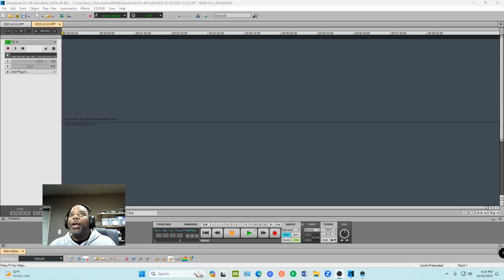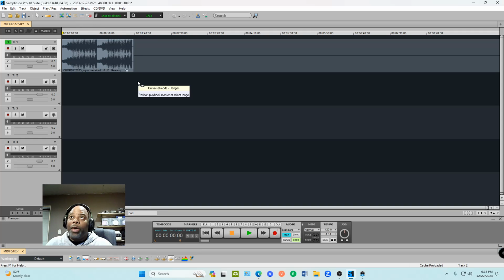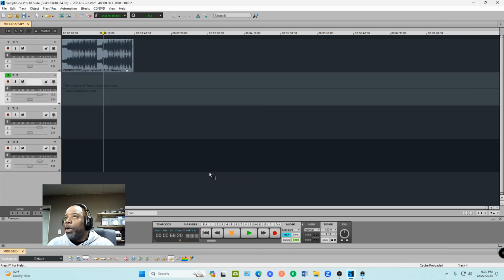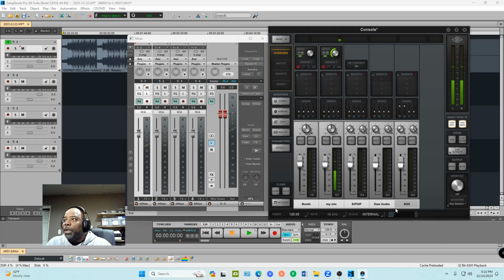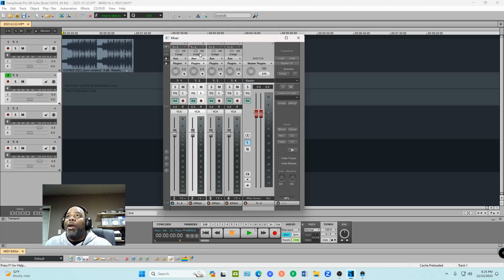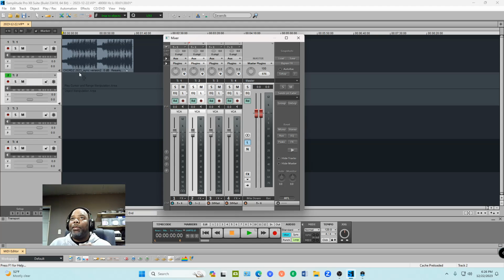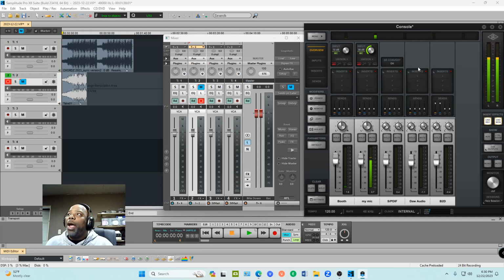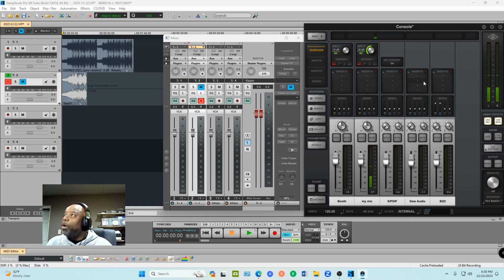UAD Console to your DAW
How to send UAD Console mix back to your DAW ! Virtual Channels !!